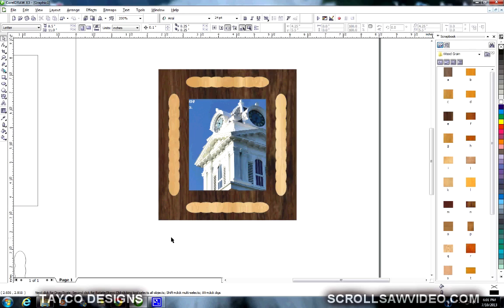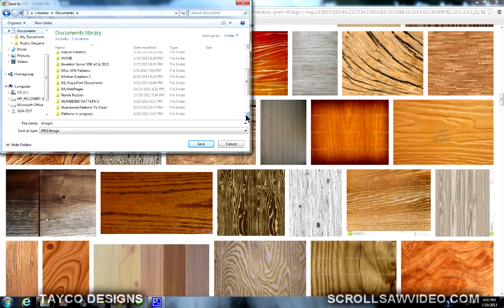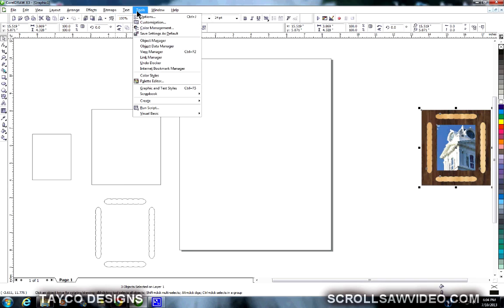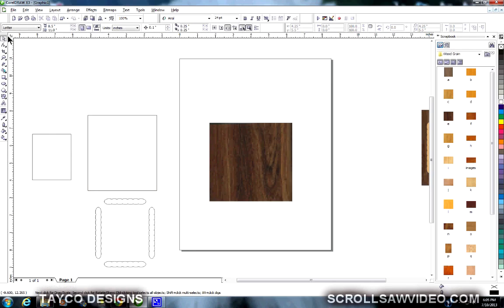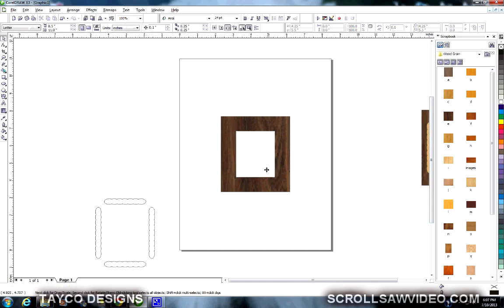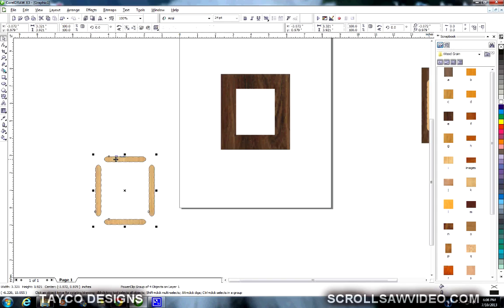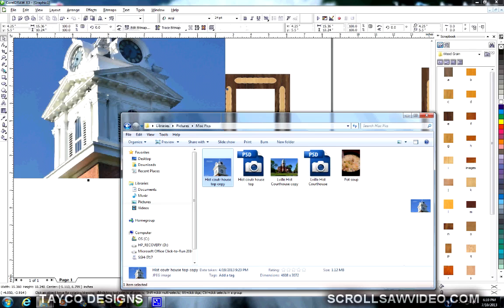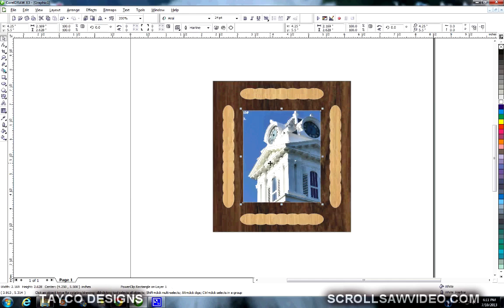How To Woodworking Scroll Saw Pattern Design With CorelDraw Powerclip 2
Learn how to put a woodgrain fill in your pattern designs.